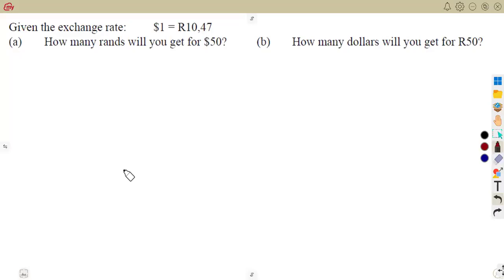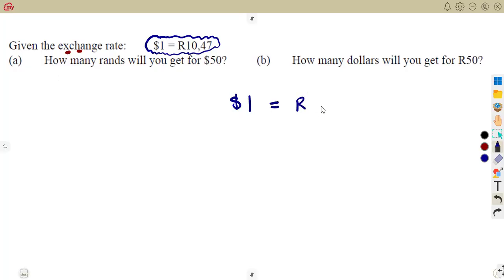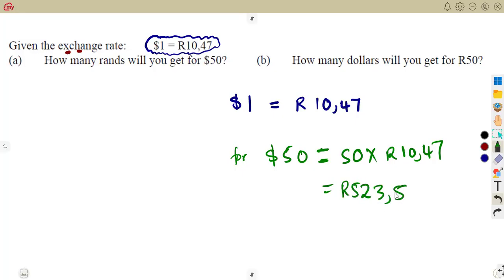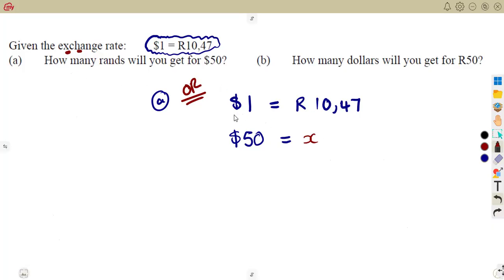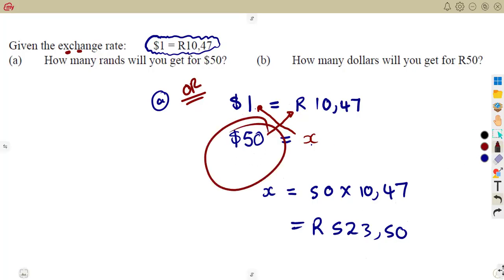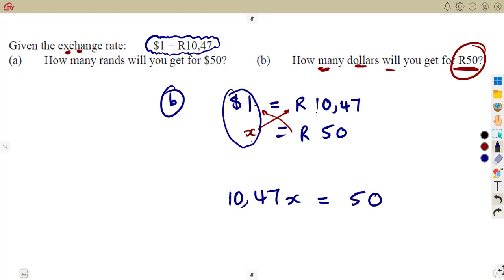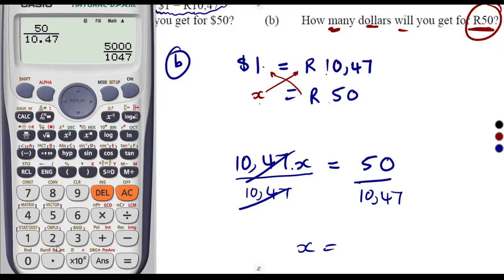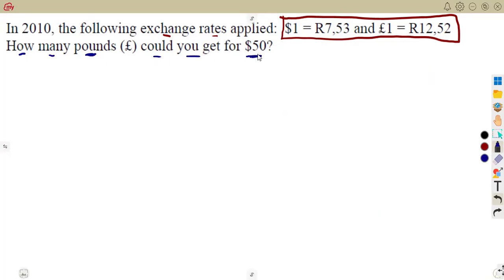Mathematics Grade 9 Whole Numbers Lesson 6 Exchange Rates Term1